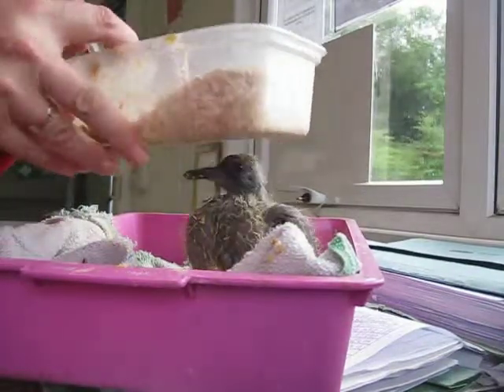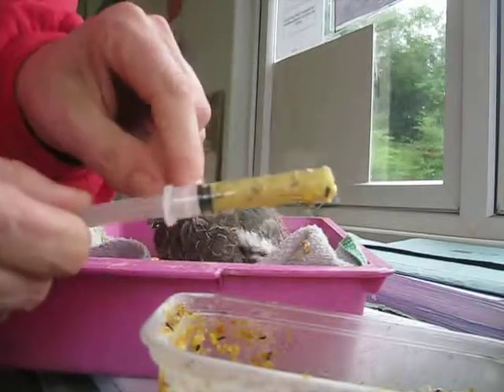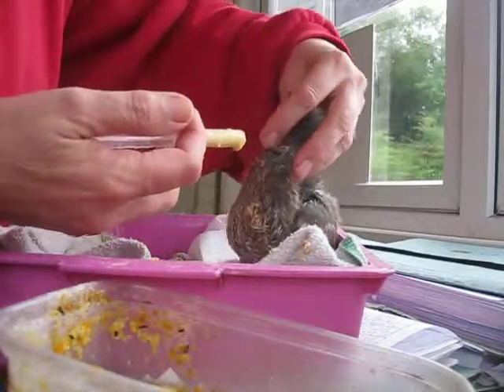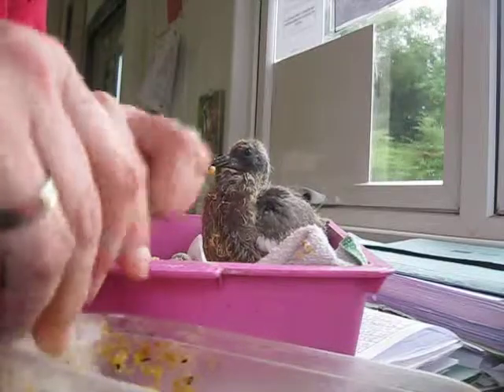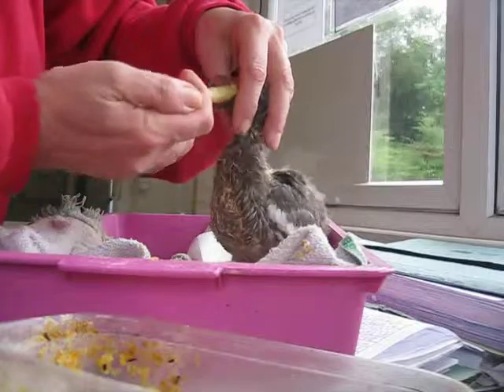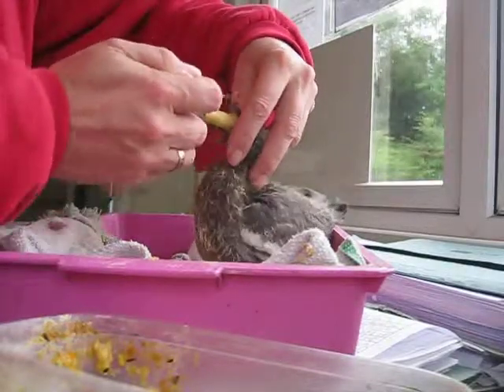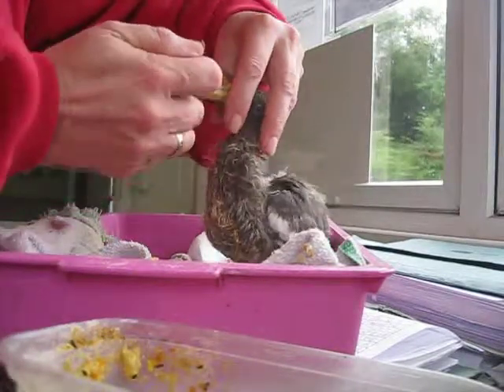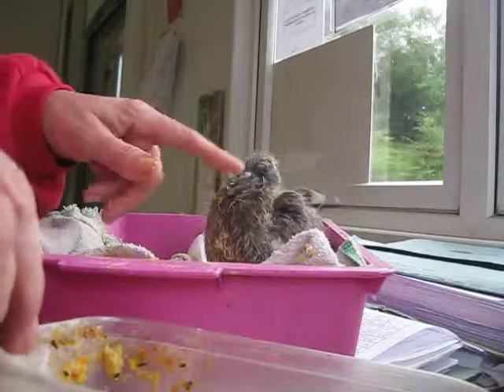muddy duck rescue - Squeaker as a baby being fed.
Squeaker  is about 3 weeks old and has to be fed every 2 hours while young as he can't hold much food in his 'crop' - a pouch below his mouth and before his stomach. As he gets older the intervals of feeding are lengthened to 3 hours, then 4 hours. So how do you know how much to feed?! I uses a mx of same amount of porridge to baby bird mixture mixed with warm water, after a few minutes you will need  to add more water. it needs to be slightly runny so you can use a vets syringe (with end cut off) to take up the mixture. You hold the head and keep syringing it down until he shakes his head, the 'crop' will be very full. he will need to be kept at house room temperature until he starts to flap his wings. If you keep him in a cage like a large budgie one, put a light bulb high up and a towel over the top leave front partly open so it does not get too hot. He will only start to drink when he is feeding on his own, there is enough water in the food till then. For more information look up Pigeon rescue on face book or a web site.